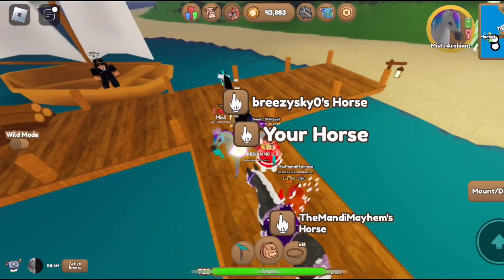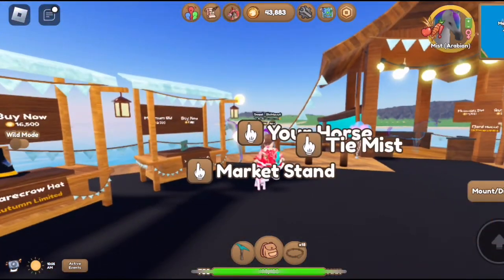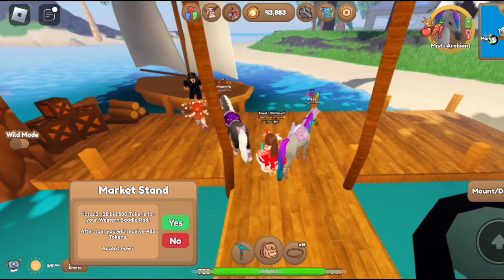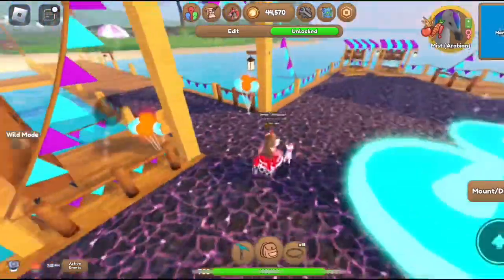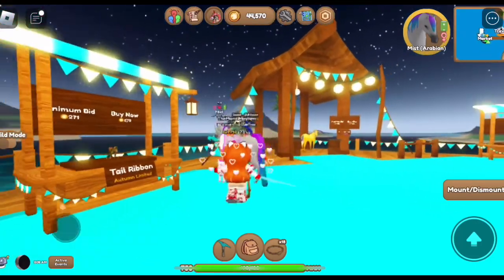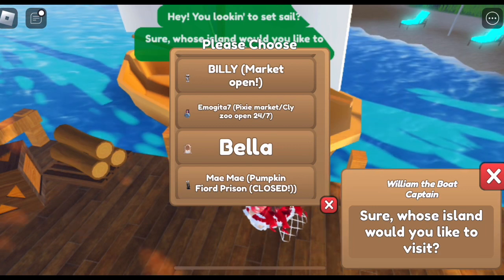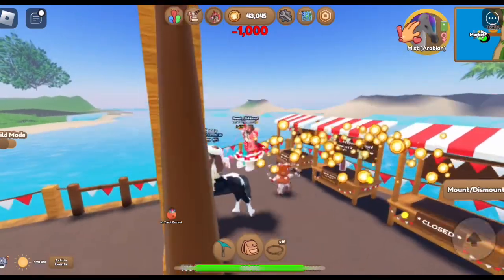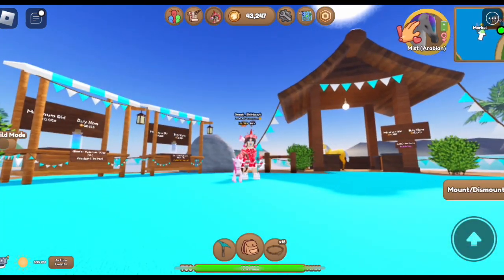Market hunting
Let me know if you want more of this kind of videos